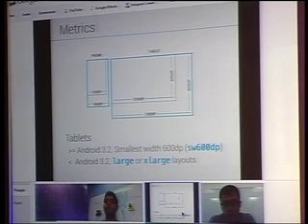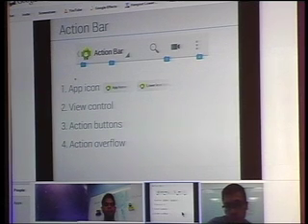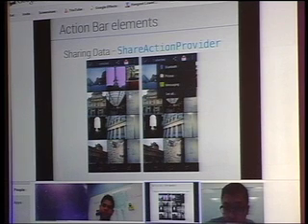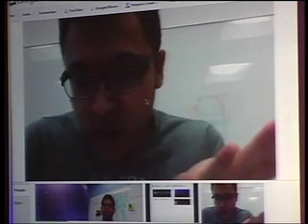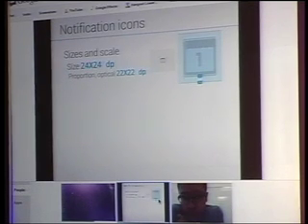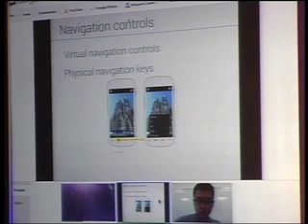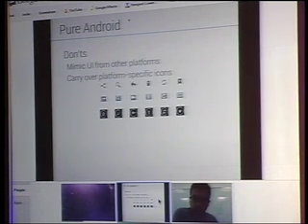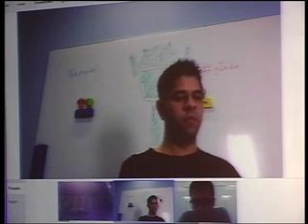Whats New in Android Part 3-Ankur & Tony-Hyderabad